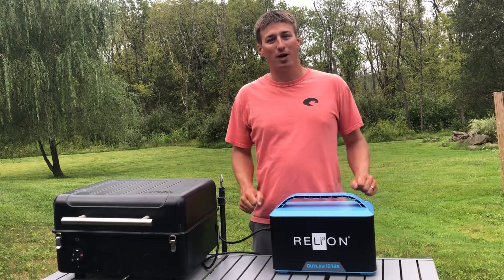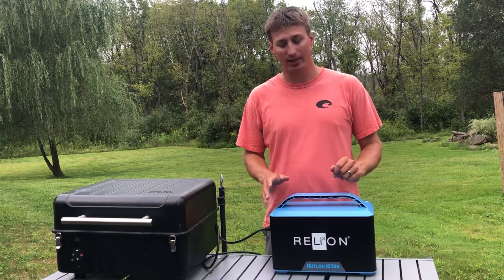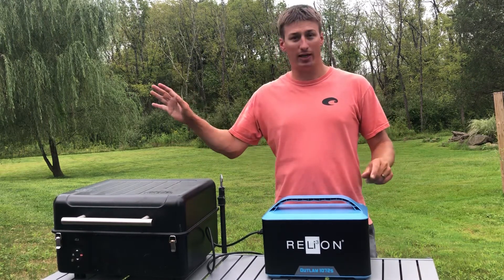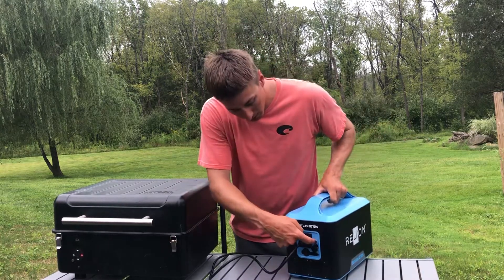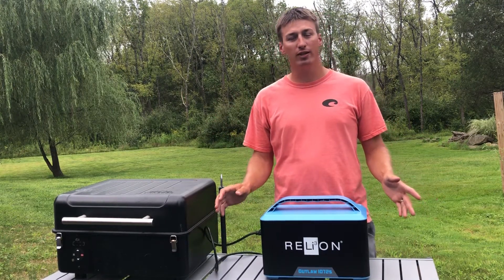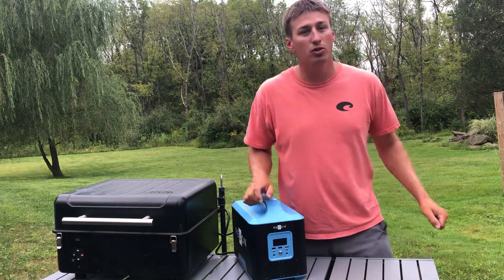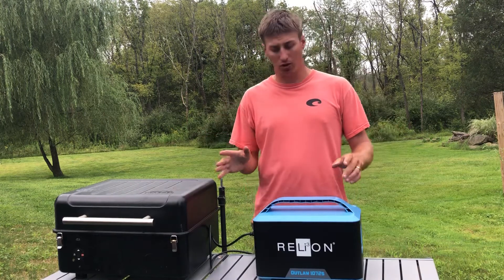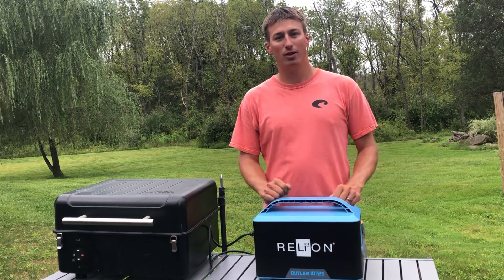How to Power you Traeger Pellet Grill Tailgating: Use the Relion Outlaw 1072s Power Bank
The Relion Outlaw 1072s portable power bank is great for whether you are tailgating or just looking for a way to run you Traeger Pellet Grill without a hardwired 110v power supply.  It also makes it super easy not having to deal with a long extension cord through your grilling area.  I love setting up on my GCI Outdoor Master Cook Station.